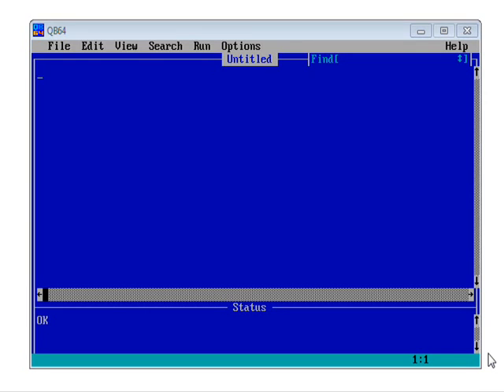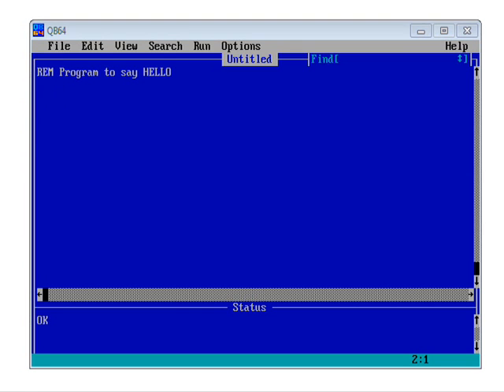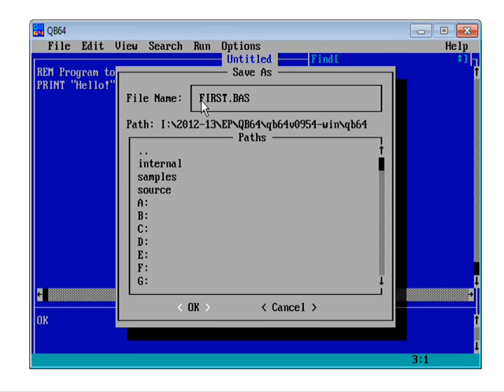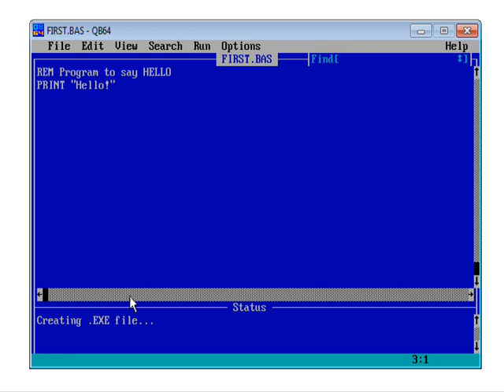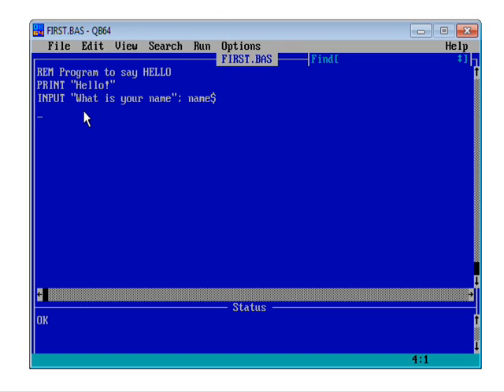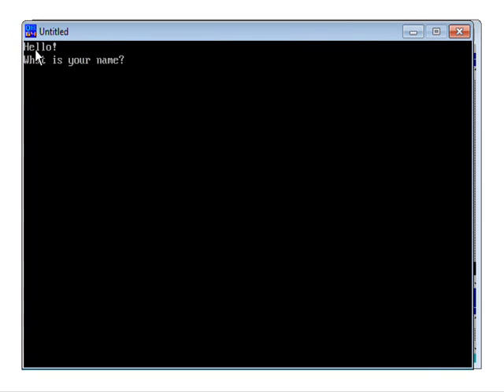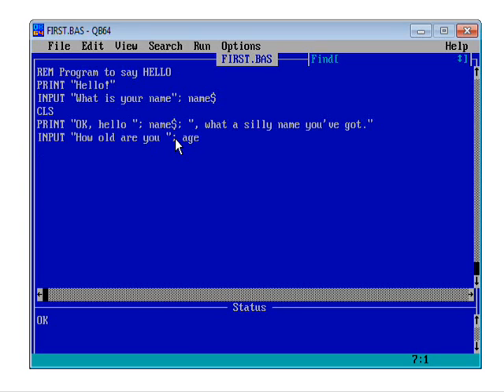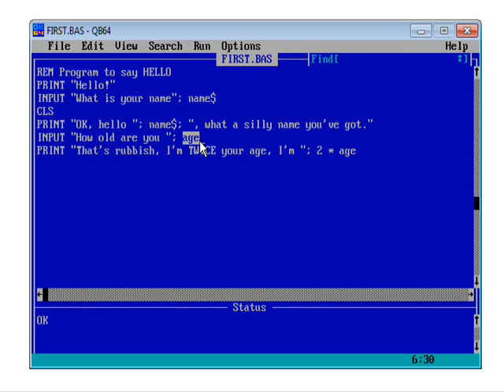The basics of QBASIC - Lesson 1 Comments, variables and simple printing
Learn how to put comments in your program, how to print messages on screen, take in data from your user and to clear the screen. You also learn a little about numeric and string variables.